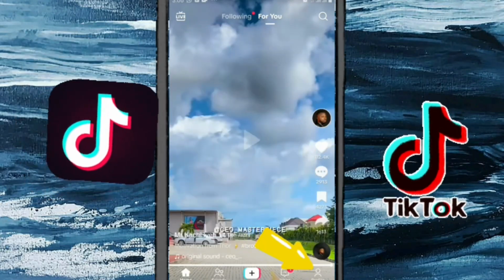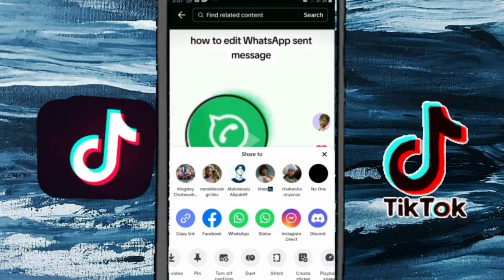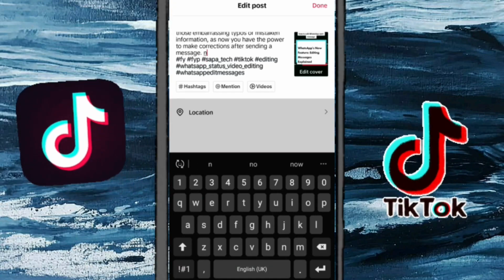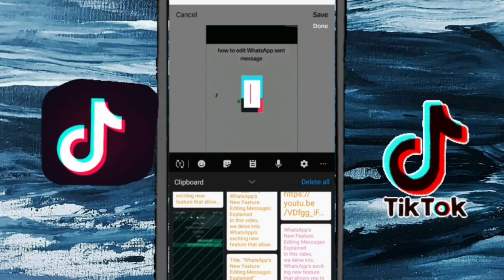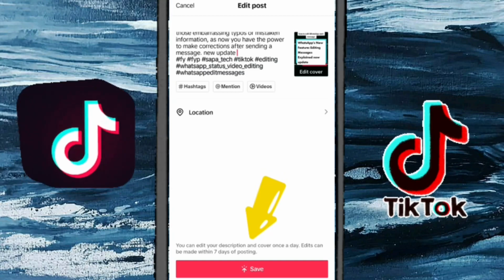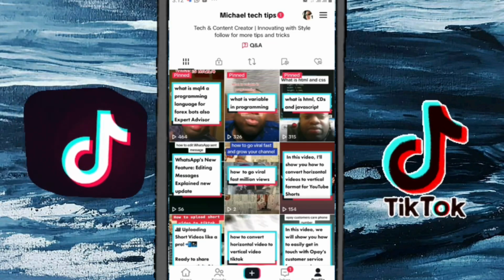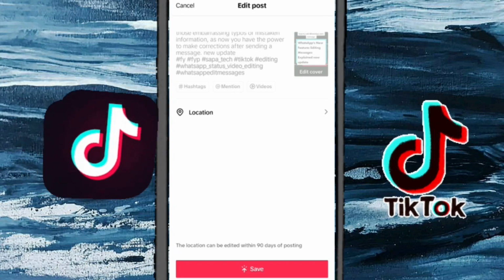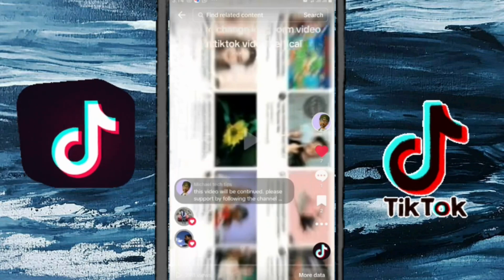Discover the Step by Step Guide for Editing a TikTok Video After Posting 2023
If you're eager to learn the art of editing a TikTok video even after it has been posted, you've come to the right place! In this informative video, we'll walk you through the entire process.

00:00 How To Edit A TikTok Video After Posting (2023)
01:00 how to edit tiktok video
02:00 how to edit a tiktok video